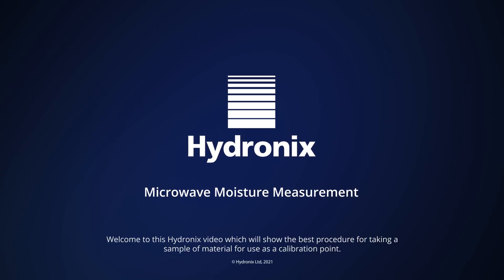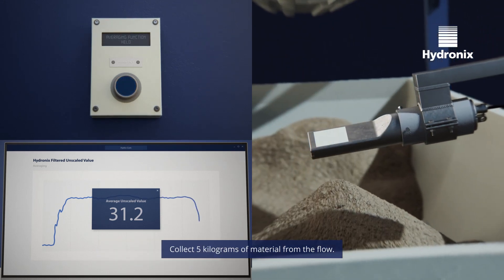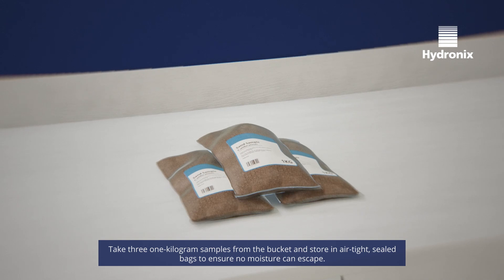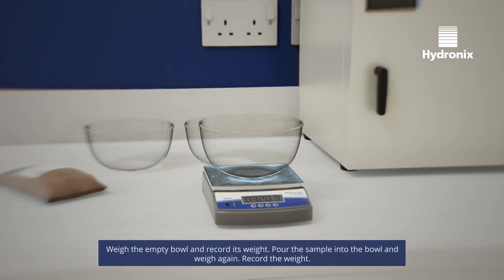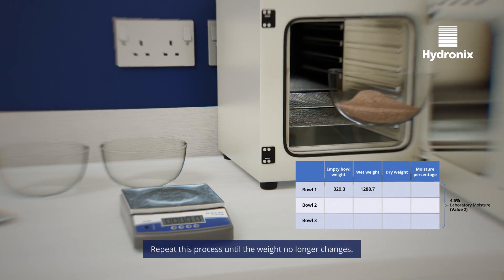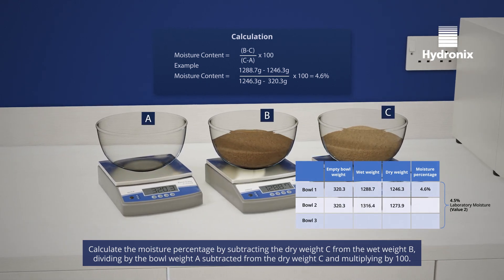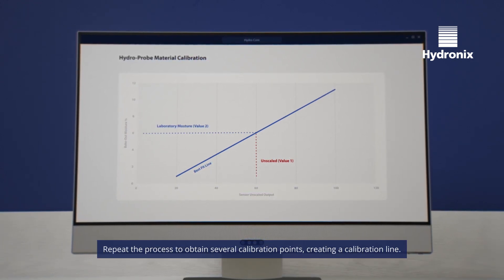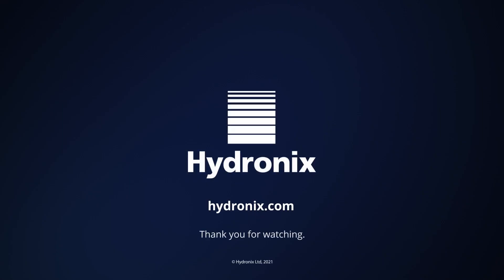How to calibrate the Hydro-Probe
Overview: aggregates. A good calibration is critical to achieving the true benefits of using a Hydronix sensor.